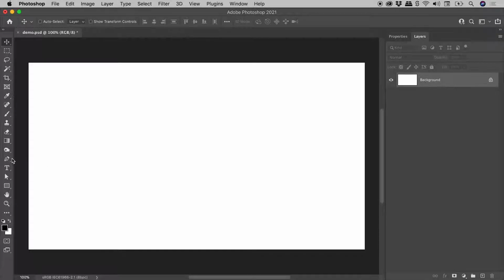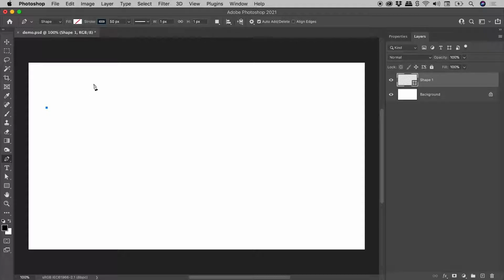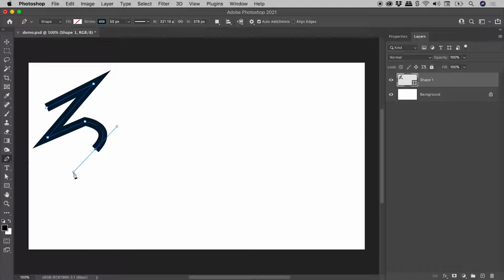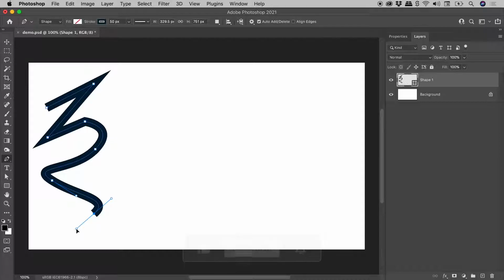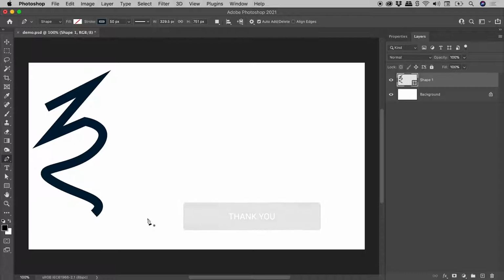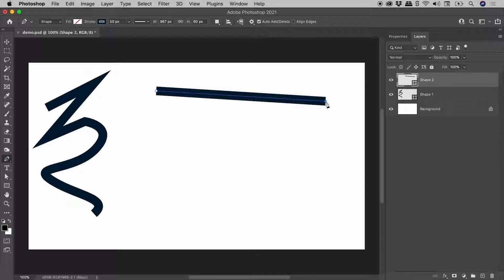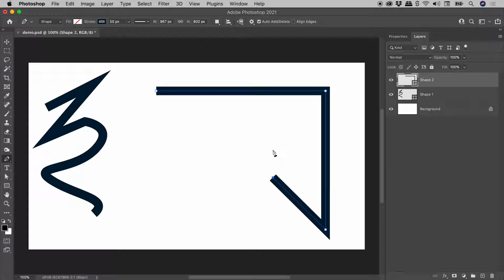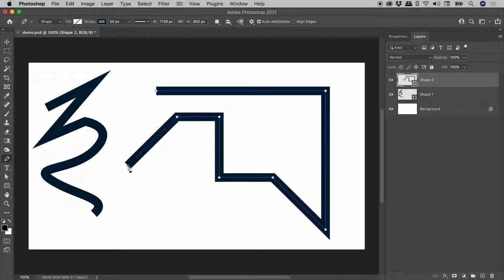Horizontal, Vertical & 45 Degree Lines with Photoshop Pen Tool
Learn how to draw lines at angles of 0, 45 and 90 degrees with the Pen Tool in Photoshop. Details below...

Using the Pen Tool (Keyboard shortcut: P), vector paths can be drawn in Photoshop. Click and release repeatedly to draw straight lines. Click, drag and release repeatedly to draw curved lines.

To confine straight lines to the horizontal, vertical or 45 degrees, hold down the Shift key while clicking and releasing.